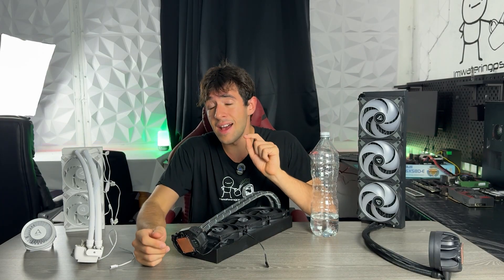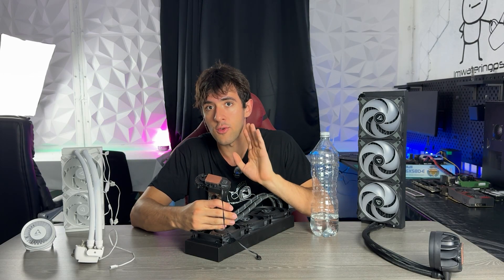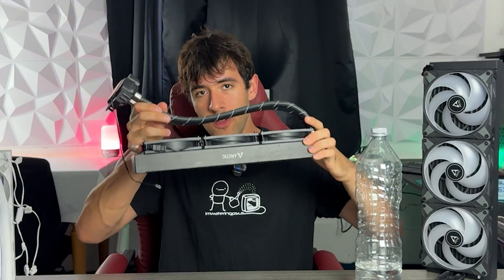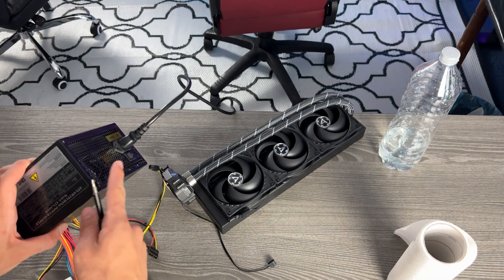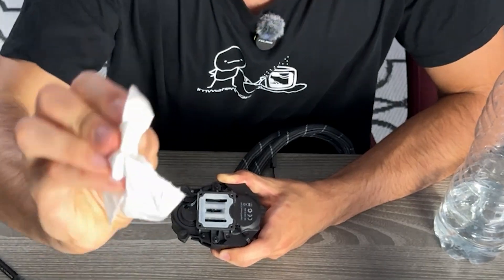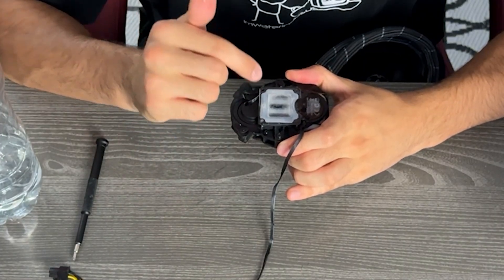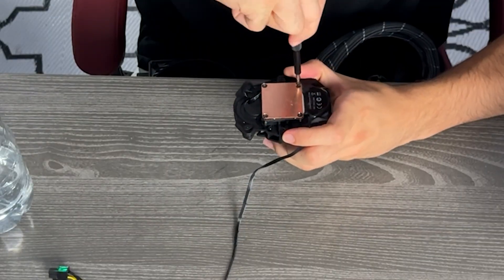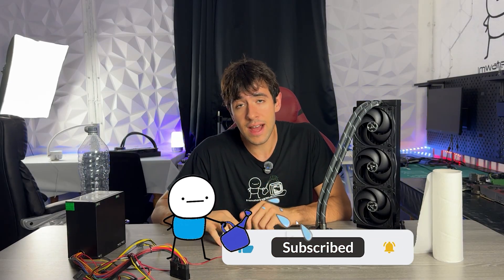Fix Your Broken AIO Watercooler for $1 💧 Easy AIO Refill & Repair Guide (2025)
Most “broken” AIO water coolers can actually be fixed at home… for just $1 and 20 minutes of your time

In this tutorial, I’ll show you step by step how to refill and refurbish an AIO cooler that still has a working pump, using only distilled water. If your cooler is noisy, overheating or full of air bubbles, this method can bring it back to full performance.

We’ll cover:
-How to check if your pump is still good
-What signs don’t mean your cooler is actually broken
-The full refill process with distilled water
-Tips to remove air bubbles and reseal properly

This repair works with most brands: Corsair, Arctic, NZXT, Cooler Master, etc. Before you throw away your cooler… give this a try!

💬 Have you ever fixed an AIO cooler yourself? Share your tips in the comments!

📌 Chapters
0:00 Intro – When an AIO can be fixed
1:15 How to check if your pump is dead or alive
2:30 Tools & water you need (distilled water vs coolant)
4:05 Opening the block & cleaning corrosion
5:45 Refill process step by step
7:30 Air bubble removal tricks
8:20 Final results & conclusion